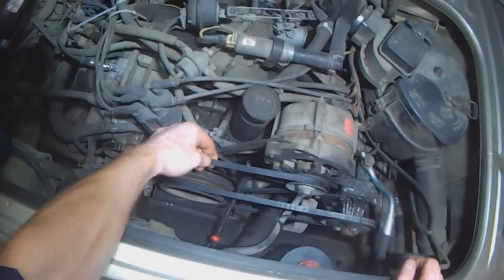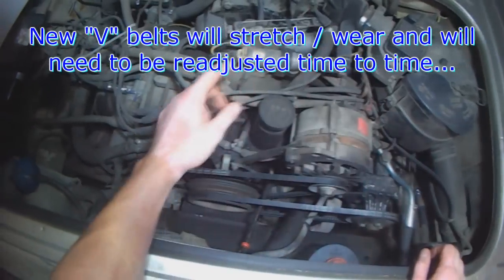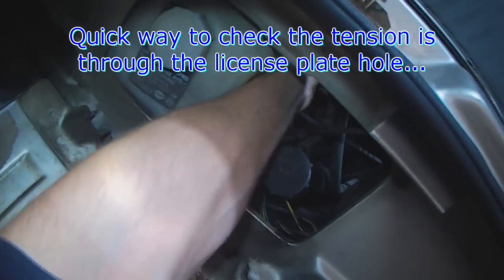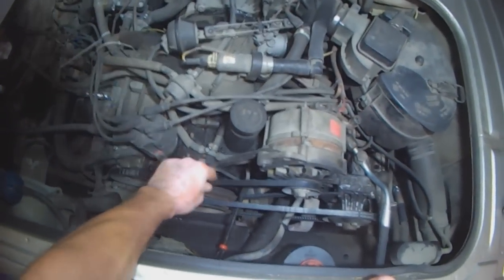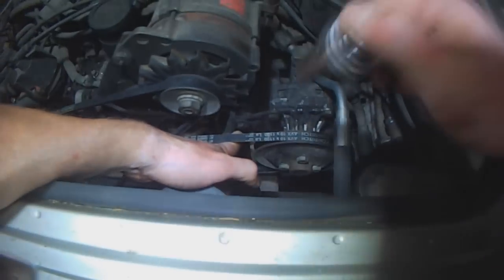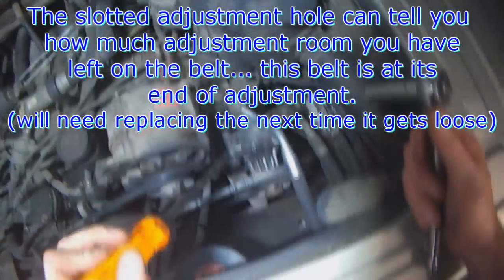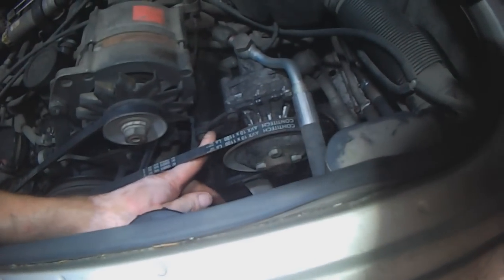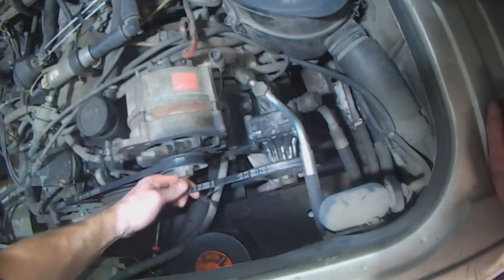VW T3: Alternator & Power Steering belt adjustment